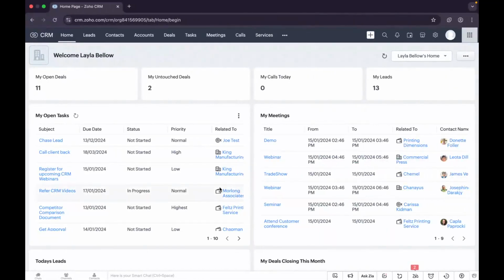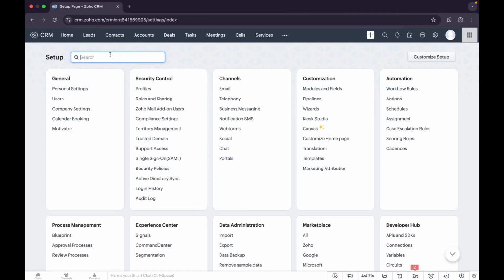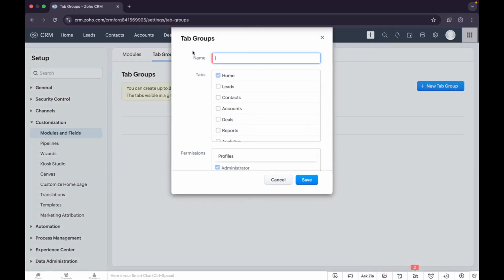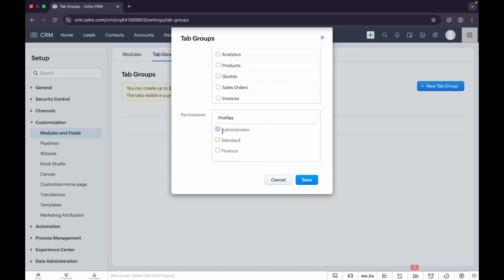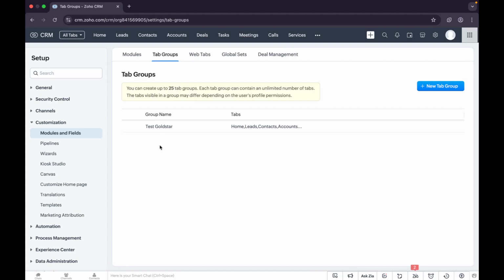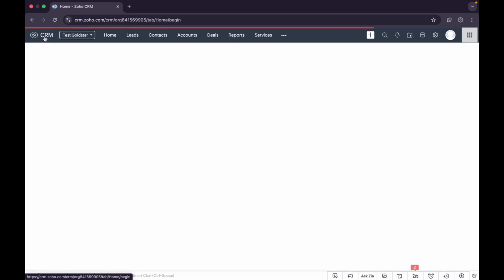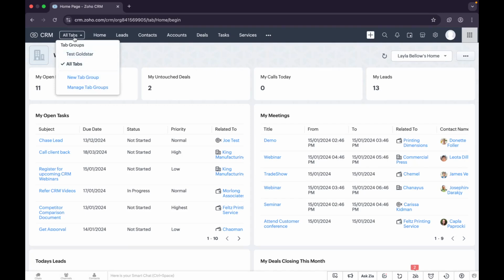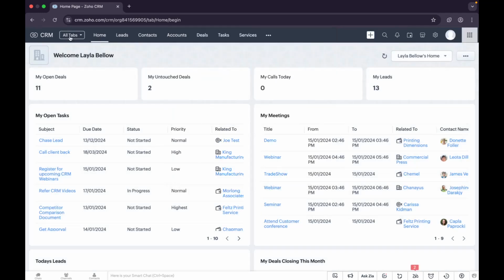How to create Module Tabs in Zoho CRM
In this tutorial, learn how to customise Module Tabs using Tab Groups in Zoho CRM. This allows you to create focused views of only the modules you or your team need — helping to reduce clutter and streamline navigation for different user roles.

What You'll Learn in This Video:

✅  Navigating to Tab Settings:
       -   Access the Setup area in Zoho CRM.
       -   Search for and select Tabs from the configuration menu.
✅  Understanding Tab Types:
       -    Overview of the two types of tabs:
             -    Tab Groups: For organising module views.
             -    Web Tabs: For embedding external pages (not covered in this video).
✅  Creating and Customising Tab Groups:
       -    Create a new tab group (e.g., Test Goldstar).
       -    Select the modules to display (e.g., Leads, Contacts, Accounts, Deals, Reports).
      -    Set visibility permissions (e.g., Admin only or Everyone).
✅  Managing and Switching Views:
       -    View your custom tab group in the top-left navigation dropdown.
       -    Add multiple tab groups (up to 25) for different team roles or workflows.
      -    Easily switch between “All Tabs” and custom views.

Key Business Benefits:
✅    Focused User Interface: Show only relevant CRM modules for specific teams or users.
✅    Enhanced Productivity: Reduce screen clutter and simplify navigation in day-to-day CRM use.
✅    Flexible Access Control: Assign tab group visibility to specific user roles (e.g., admins or sales teams).
✅    Scalable Organisation: Support multiple use cases by creating up to 25 custom tab views.

By customising module tabs in Zoho CRM, you can create clean, role-specific workspaces that enhance efficiency and minimise distractions. It’s a simple way to tailor the CRM experience for teams across your business.